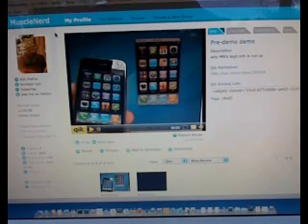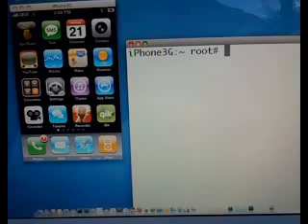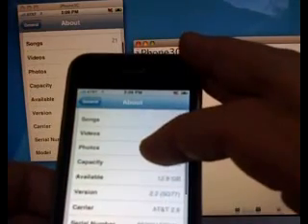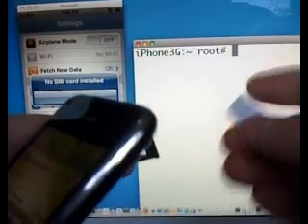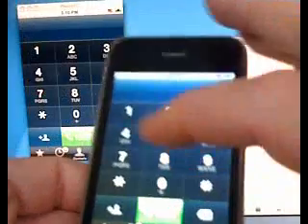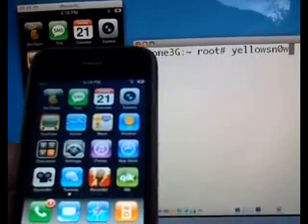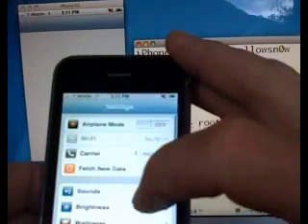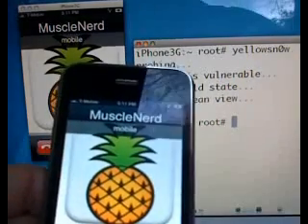iPhone 3G Unlock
- live demo of Dev Team member MuscleNerd, running an iPhone 3G software unlock for the first time ever.